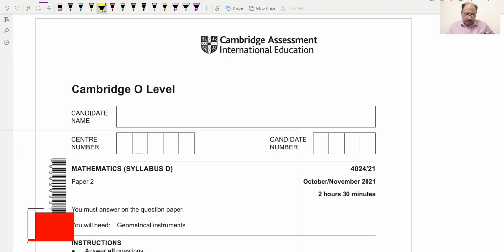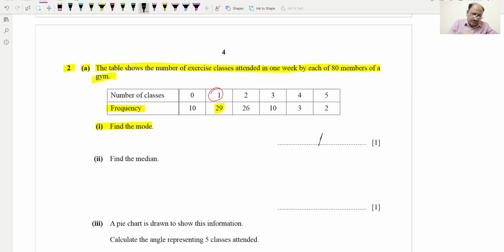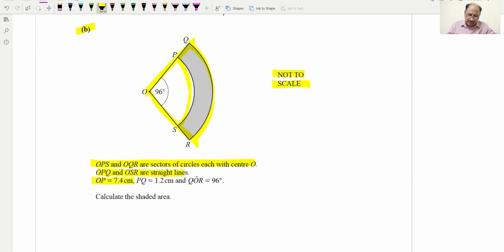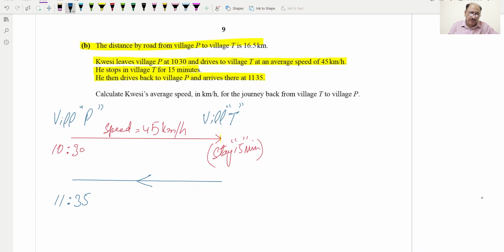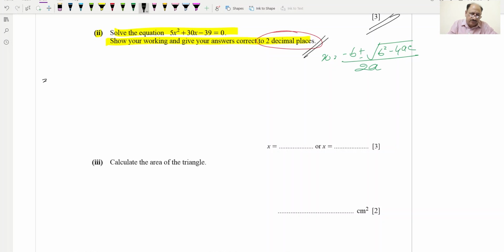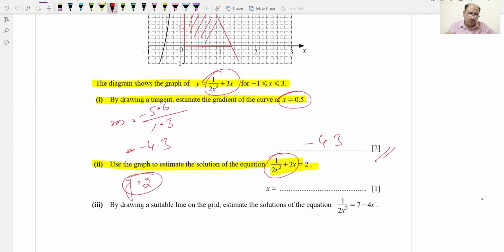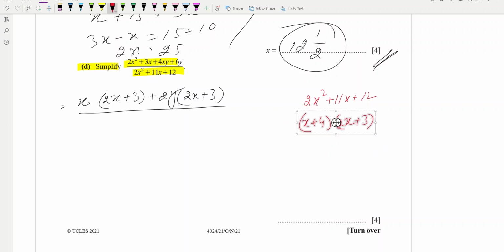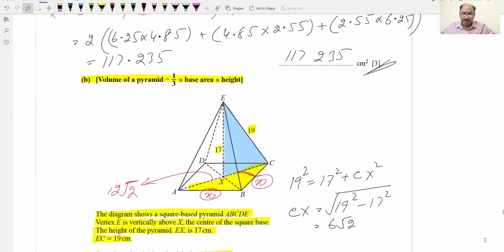4024/21/O/N/21 | Worked Solutions | 2021 IGCSE Maths Paper (SYLLABUS D) #4024/21/OCT/NOV/2021 #4024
Timestamps:
- Start 00:00
- Question 01 0:19
- Question 02  11:44
- Question 03  19:24
- Question 04  27:28
- Question 05  41:01
- Question 06  46:14
- Question 07  55:58
- Question 08  1:04:48
- Question 09  1:08:14
- Question 10 1:13:58